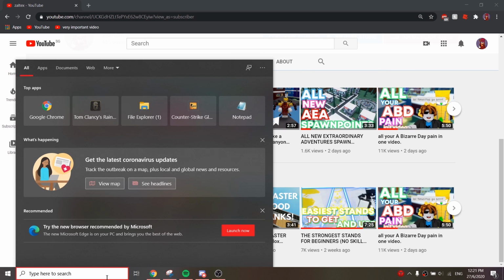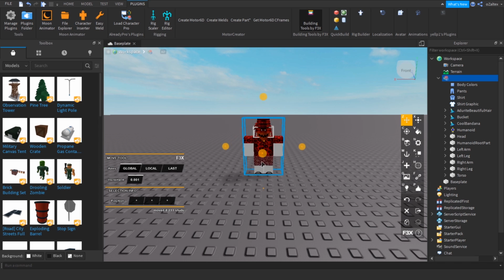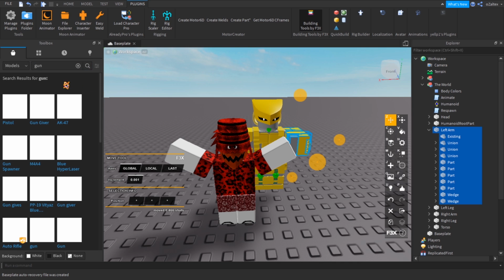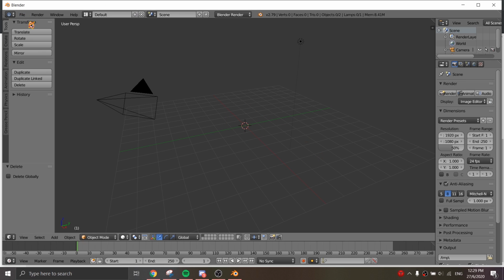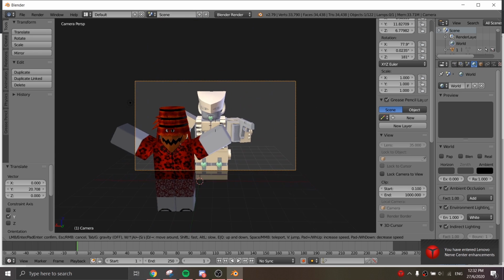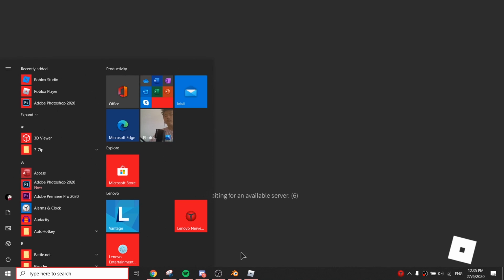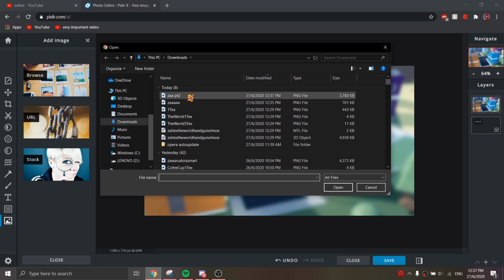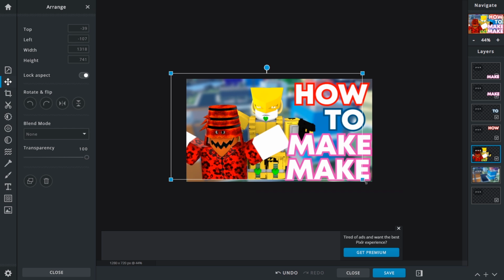How To Use : Blender for Roblox GFX Thumbnails | zaltex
this may be the longest video and description i've ever made

🎧♪♫ [Track List] ♫♪🎧

►(6) 18:24 Fast Lane - LAKEY INSPIRED